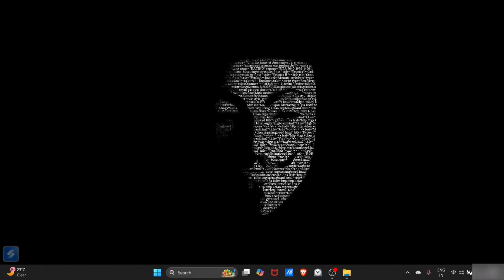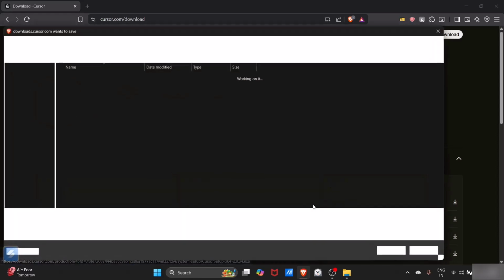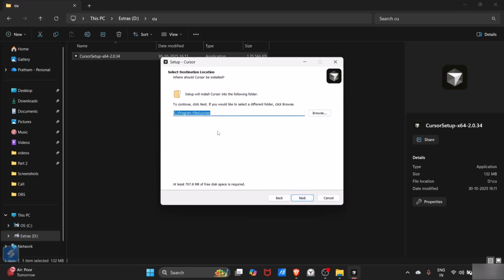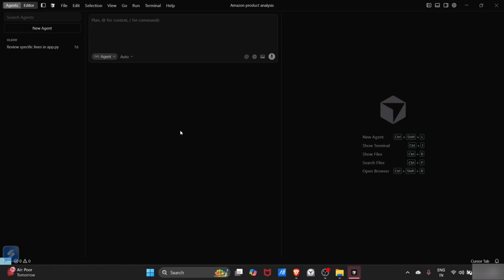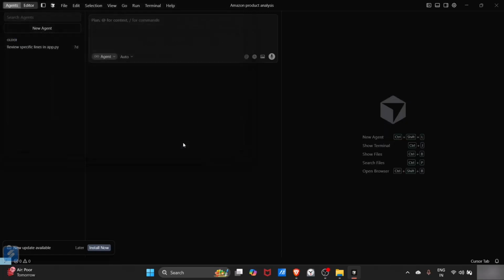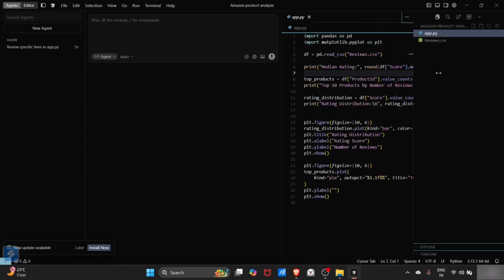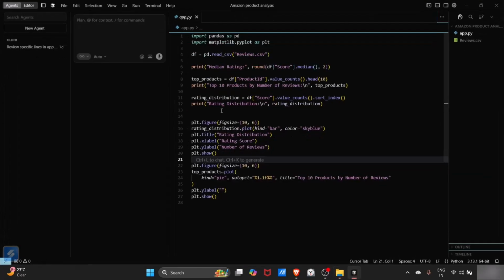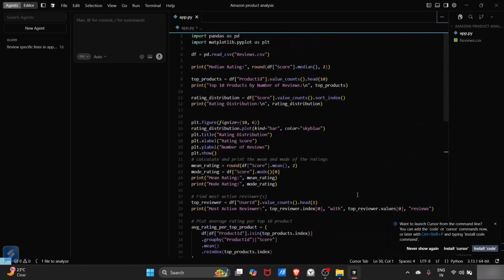How to Install and Use Cursor on Windows 11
Experience the future of coding with the world’s most advanced AI code editor! In this 2026 updated tutorial, I show you how to install and master Cursor on Windows 11. Built as a fork of VS Code, Cursor integrates powerful AI agents directly into your workflow, allowing you to build, refactor, and debug entire projects with simple natural language commands.

With the January 12, 2026 Secure-by-Default update, Cursor has introduced "Dynamic Context Discovery." I’ll show you how this feature replaces bloated prompts by automatically finding the relevant files across your codebase to fulfill your requests with 100% accuracy.

In this video, we cover:

Downloading and Setup: How to visit cursor.com to grab the latest Windows x64 installer. I show you the quick installation wizard and how to sign in with your Google account to unlock the 2026 Pro features.

Importing VS Code Settings: A walkthrough of the onboarding process. I show you how to instantly sync your extensions, themes, and keybindings so you can transition from VS Code to Cursor in under 60 seconds.

Mastering Inline Generation (Ctrl + K): How to use the inline prompt to generate code, refactor functions, or fix bugs on the fly. I show you how the 2026 "Smart Rewrite" can modify dozens of lines simultaneously based on a single instruction.

AI Chat & Codebase Indexing (Ctrl + L): How to query your entire project. I show you how to enable "Codebase-wide" indexing so the AI can answer complex questions like "Where is the auth logic handled?" or "Explain the data flow in this folder."

Composer & Agent Mode: A tour of the most powerful 2026 feature! I show you how to use Agent Mode to give the AI a high-level task—like "Add a dark mode toggle to the entire app"—and watch it edit multiple files, run terminal commands, and fix its own errors.

The January 12 Security Layer: We discuss the new Privacy Mode and Data Integrity badge. I show you how to ensure your proprietary code stays on your machine and is never used for training external models, keeping your startup or enterprise projects secure.

[Image showing the Cursor IDE on a Windows 11 desktop; the Composer panel is active on the right, showing a multi-file edit in progress, and a blue 'Dynamic Context' badge is glowing in the status bar]

Cursor isn't just a text editor; it's a "vibe coding" partner that lets you focus on the big picture while it handles the syntax.

Cursor AI, How to Install Cursor on Windows 11, Cursor AI Tutorial 2026, Cursor vs VS Code 2026, MS Teams Style Guide, Cursor Agent Mode Guide, Apple Secure-by-Default Update, Best AI Code Editor 2026, Install Cursor IDE, Windows 11 Programming Setup, Liquid Glass UI, AI Agentic Coding, Tech Support Windows, Codebase Indexing Tutorial